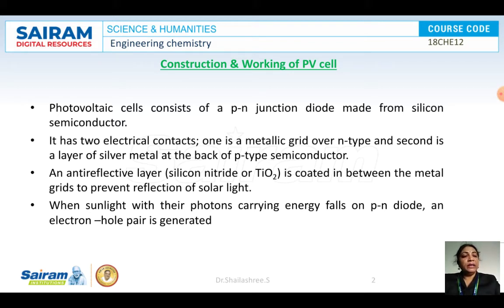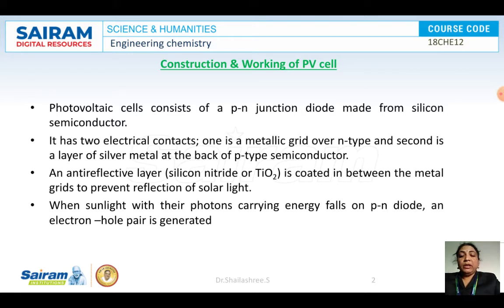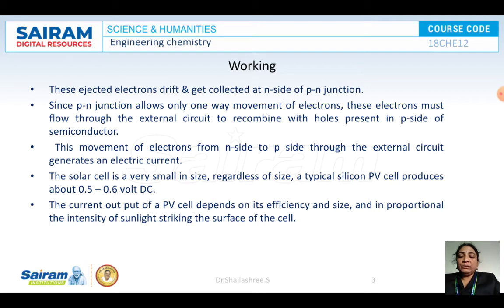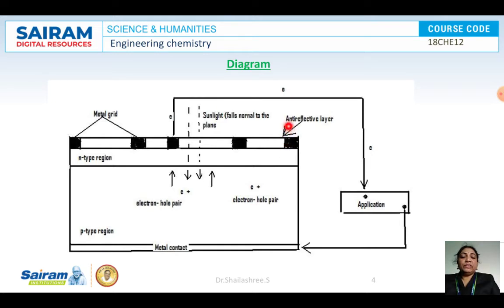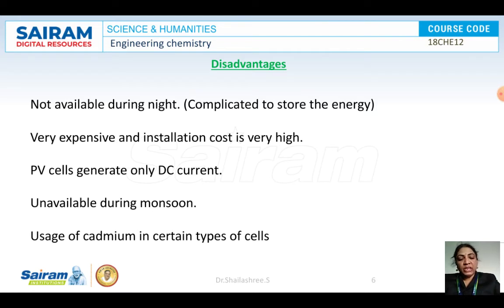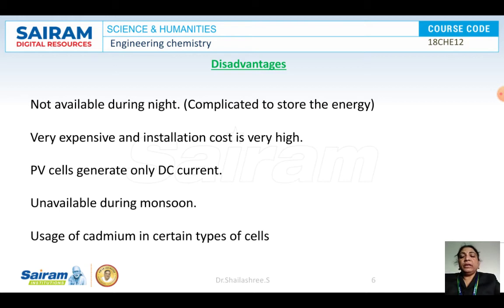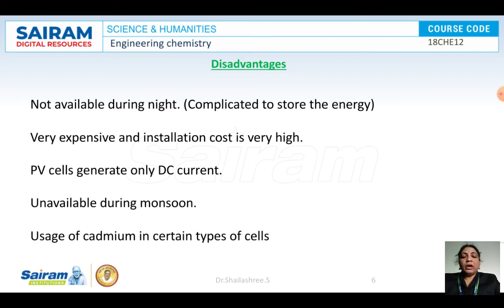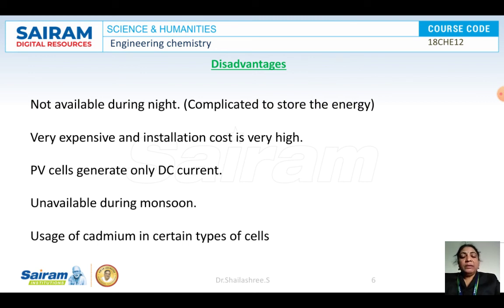LECTURE VIDEO_18CHE12_MODULE3_CONSTRN AND WORKING OF SOLAR CELLS_Dr.SHAILASHREE.S